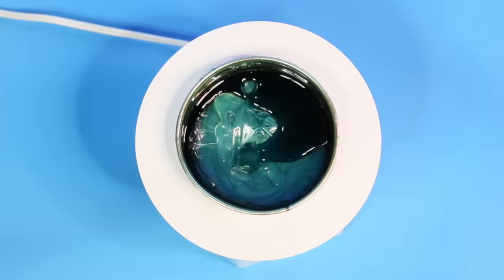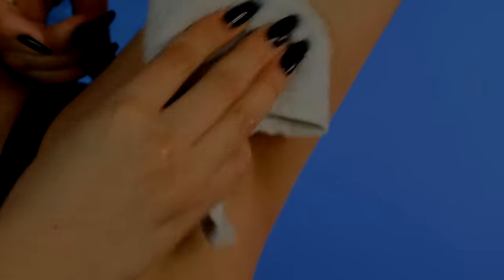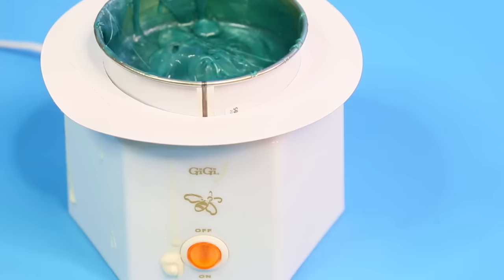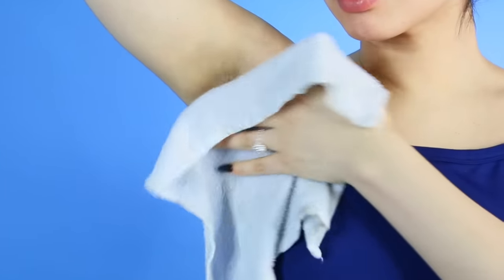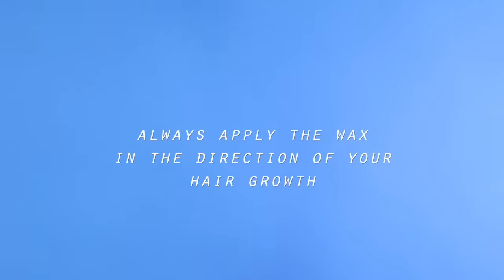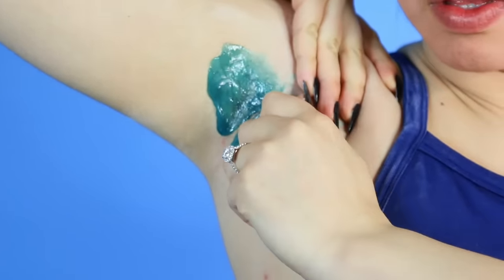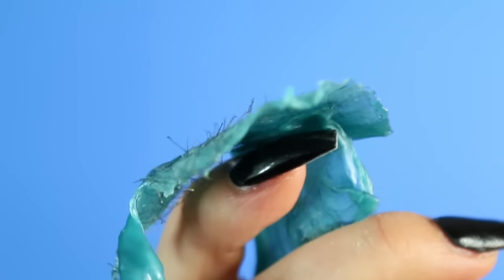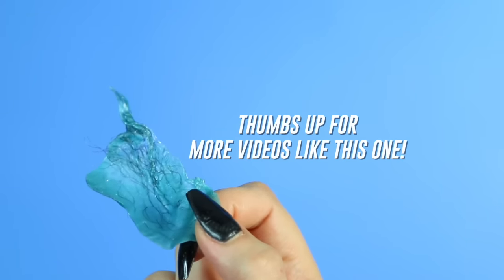My ARMPIT ROUTINE | Hair Removal & Preventing Dark Underarms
Products Used

Burt's Bees Baby Dusting Powder
Clean-Easy Bare-zillian Hard Wax ***Very Similar, and more available***
GiGi Wax Warmer ***Very Similar, and more available***
Satin Smooth Protective Collars
Lavanila Sport Luxe Deodorant
Tom's of Maine Natural Deodorant

Canon EOS 70D
Canon 24-105mm
Final Cut Pro X